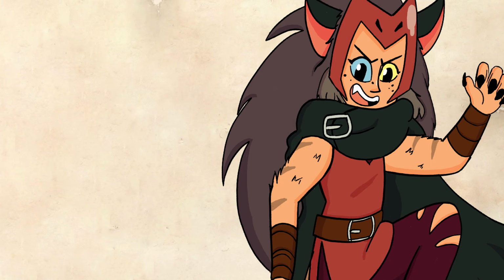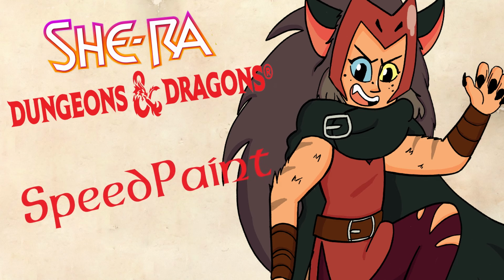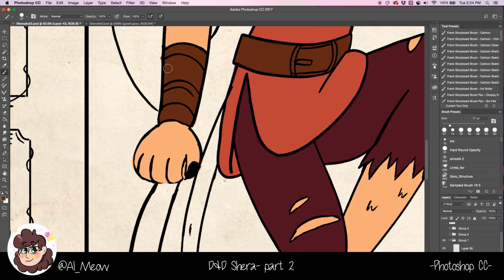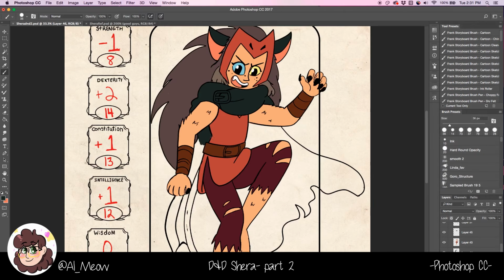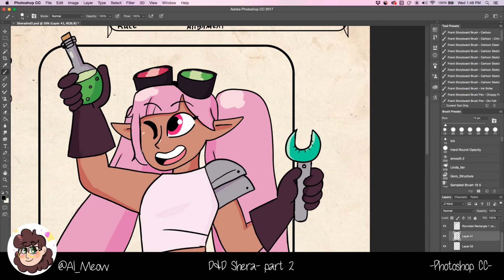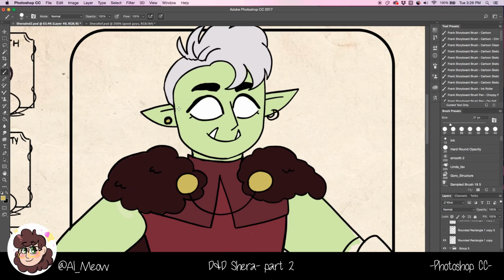More Shera Characters as D&D Class-[Speedpaint] Part 2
Here’s more Shera character as D&D just in time for season 3, this time it’s the ‘villains’ as D&D characters, hope you like them